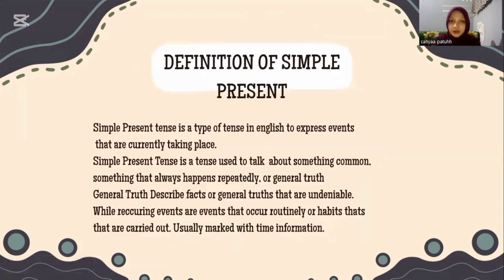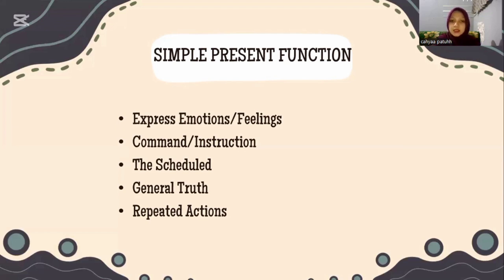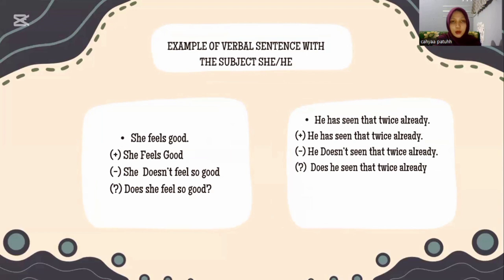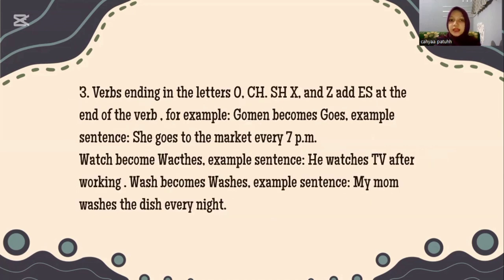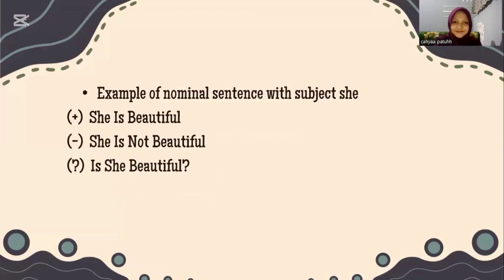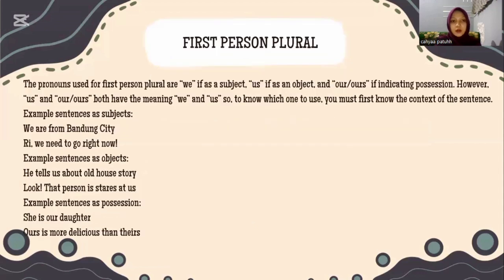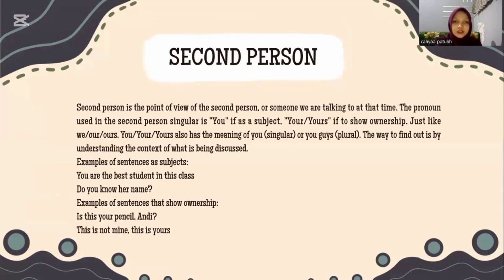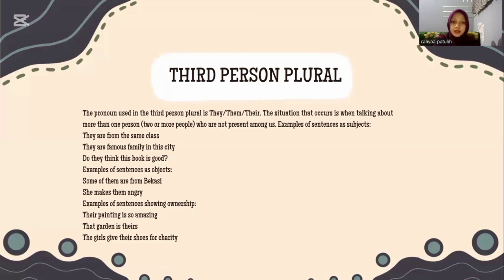Tugas B.Inggris project 1 uts (Simple Present dan smoking in campus area)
Cahya Patuh amarullah (19241450)